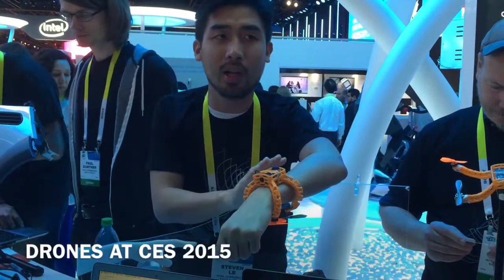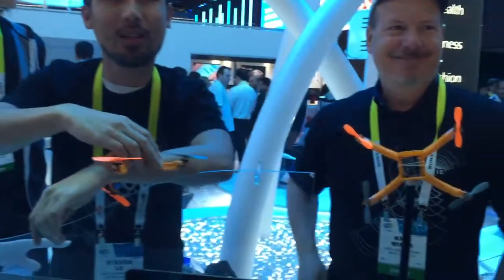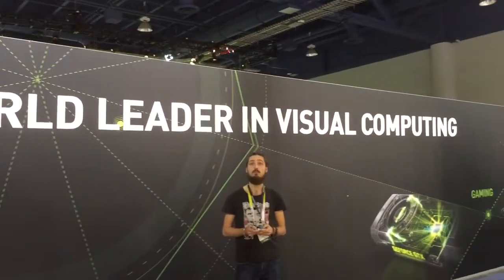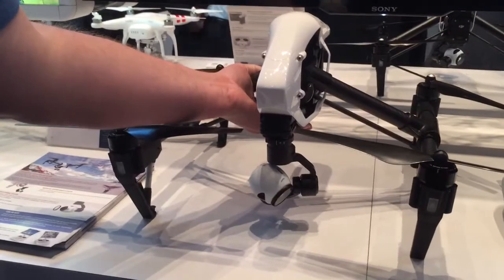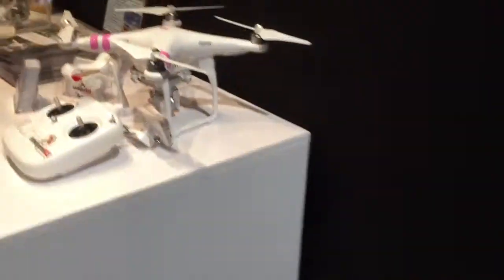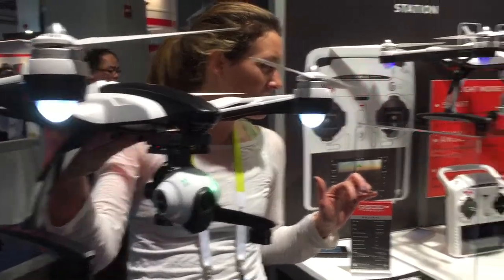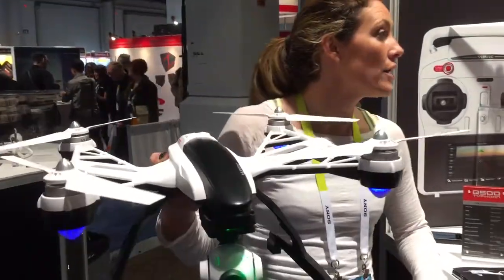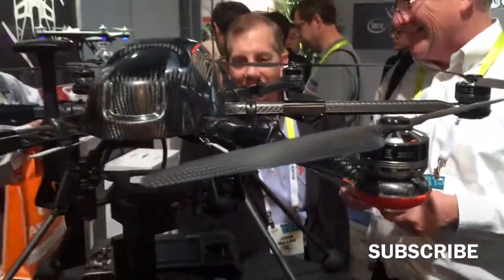Drones at CES 2015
Drones were extremely popular this year. Big name companies like DJI and Parrot released their new drones and let us play with them. This had been the year of the drones and I could not be happier. Check out the DJI inspire 1, the new parrot quads and a few nano copters coming out soon.

Want to learn how to draw? Watch: "How to Draw A Cute Cartoon Bunny Rabbit - EASY"